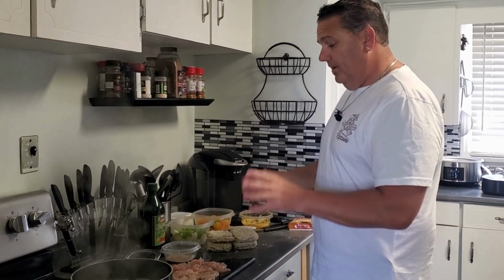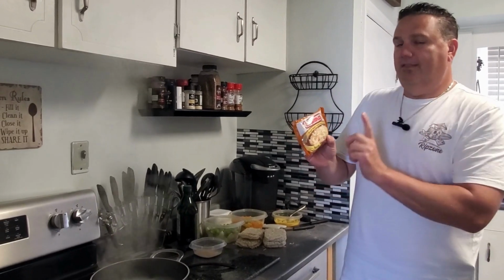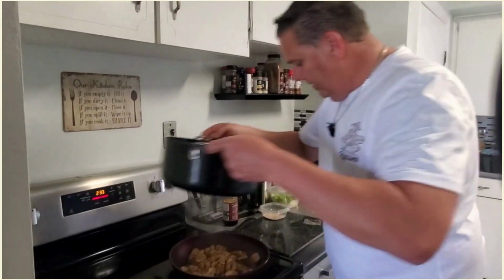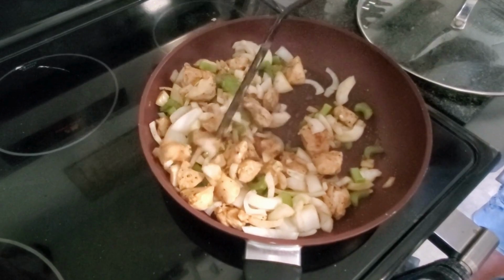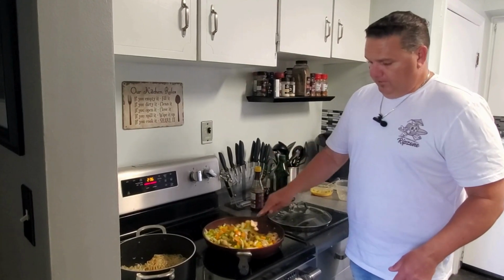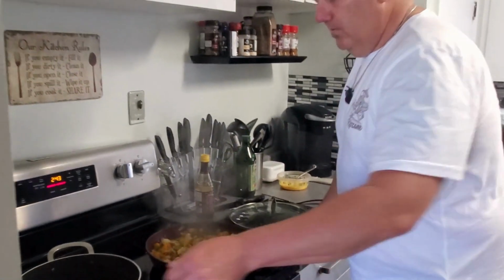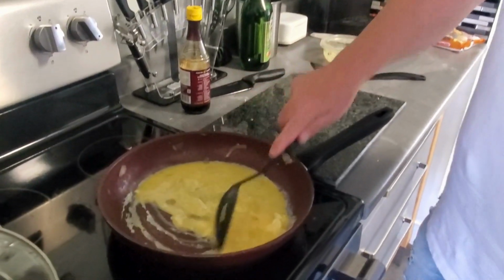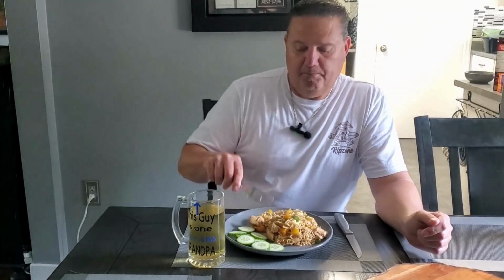Episode 2- Chicken and Vegetable Stir Fry Made with 25cent Noodles So Healthy But So Cheap To Make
Delicious and quick dinner! Chicken and vegetable stir fry with noodles…enjoy!